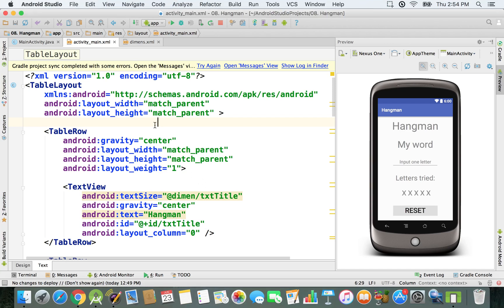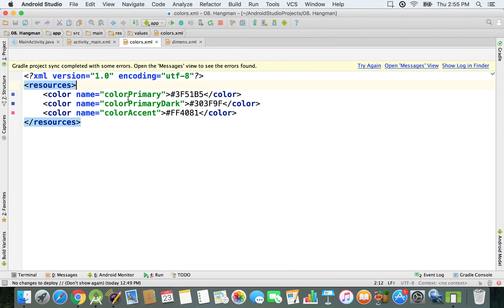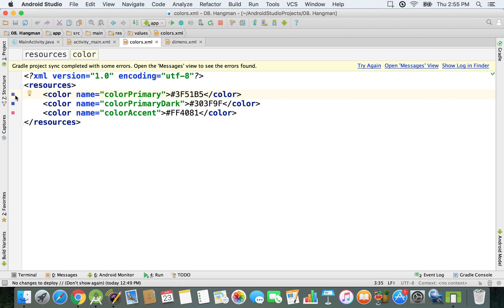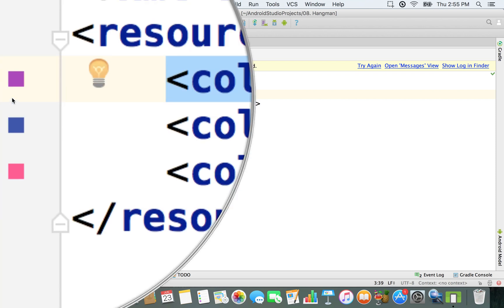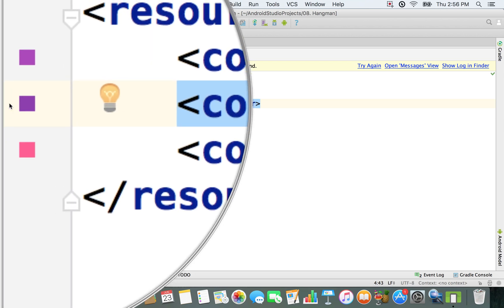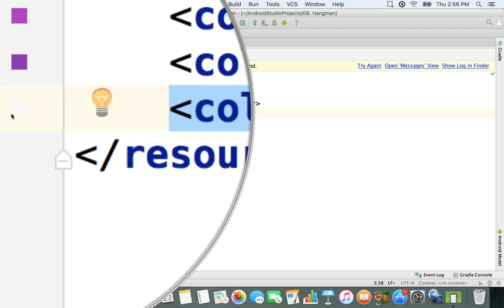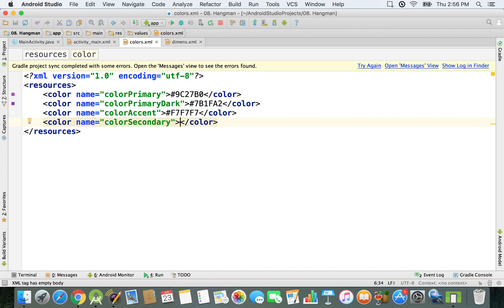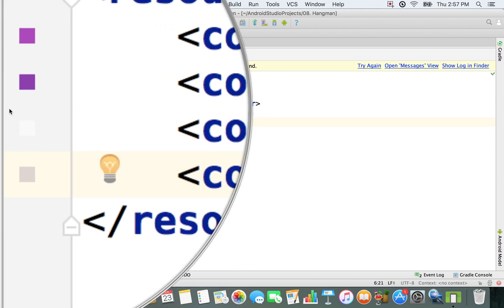Java - Change Color Scheme | Hangman Android App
Learn to change the color scheme within an Android app using Java.